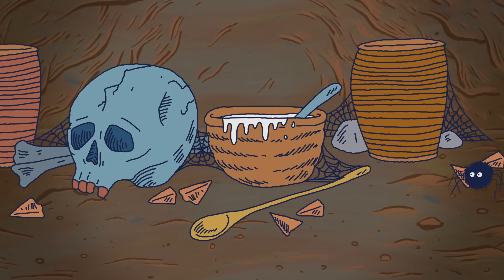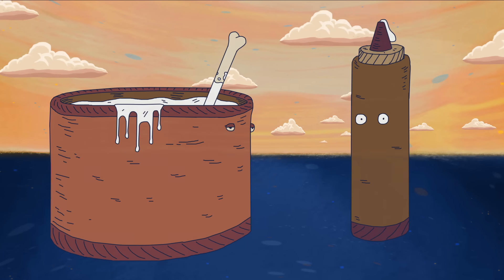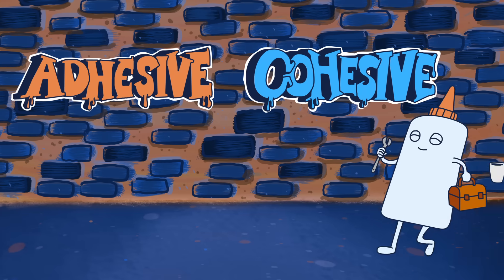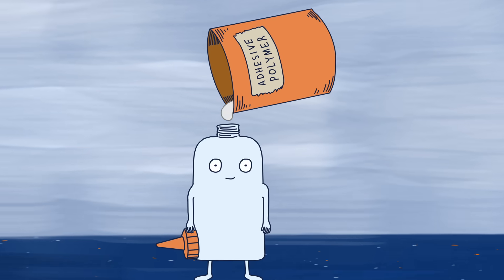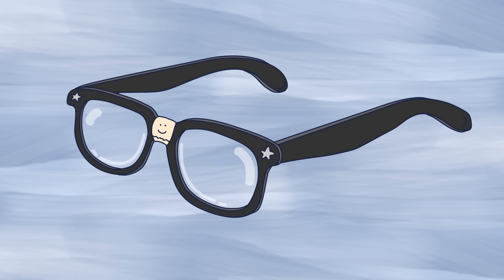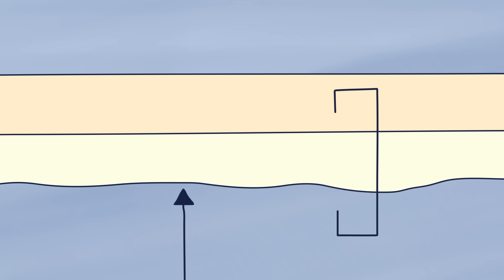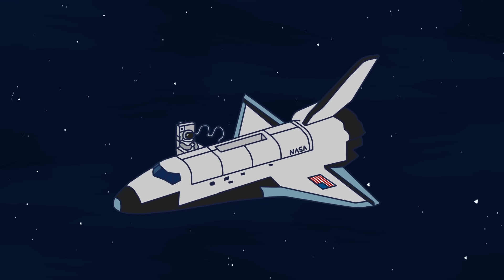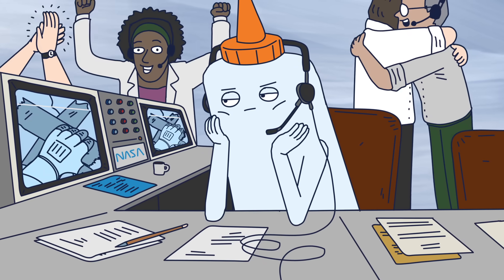Which is stronger: Glue or tape? - Elizabeth Cox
The oldest glue in the world is over 8,000 years old and comes from a cave near the Dead Sea. Today, we have enough types of tape and glue to build and repair almost anything. But what gives glue and tape their stickiness? And is one stronger than the other? Elizabeth Cox explores the world of adhesives.

Lesson by Elizabeth Cox, animation by Sinbad Richardson.

Thank you so much to our patrons for your support! Without you this video would not be possible! maxi kobi einy, Runarm, Misaki Sato, Levi Cook, Catherine Sverko, Robert Sukosd, Mark Morris, Tamás Drávai, Peter Liu, Leora Allen, Michal Salman, Julie Cummings-Debrot, Gilly, Ka-Hei Law, Aleksandar Srbinovski, Renhe Ji, Andrés Melo Gámez, Tim Leistikow, Moonlight , Megan Douglas, Barbara Smalley, Filip Dabrowski, Joe Giamartino, Clair Chen, Karen Goepen-Wee, Bryan Blankenburg, Bah Becerra, Stephanie Perozo, Marc Bilodeau, Ruby Solorzano, Ivan Tsenov, Claudia Mayfield, Justus Berberich, Pavel Zalevskiy, Yankai Liu, Duo Xu, Ghassan Alhazzaa, Miloš Stevanović, Narat Suchartsunthorn, Joy Love Om, Gi Nam Lee, Shawn Quichocho, Simone Kidner, Barun Padhy, Brandy Jones, Devin Harris, Tony Trapuzzano, Stephen Michael Alvarez, Juliana, Jason Weinstein, Kris Siverhus, Annamaria Szilagyi, and Morgan Williams.